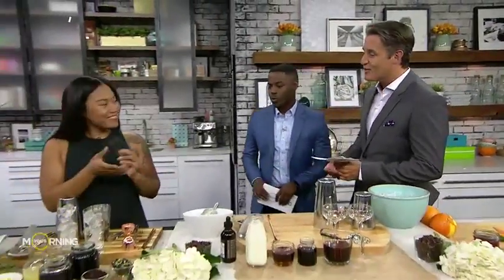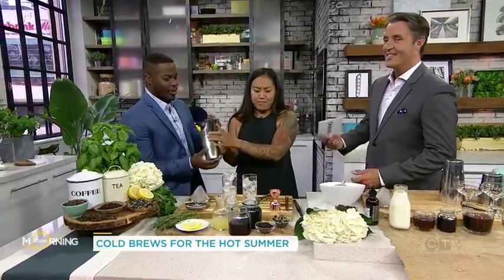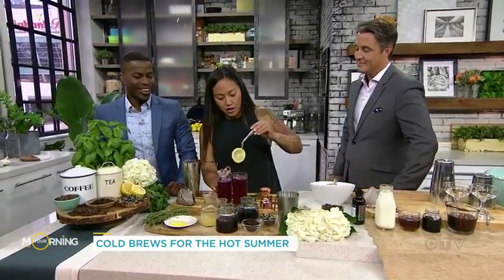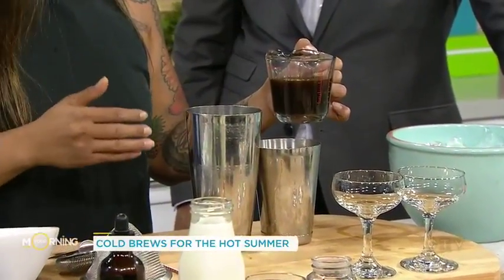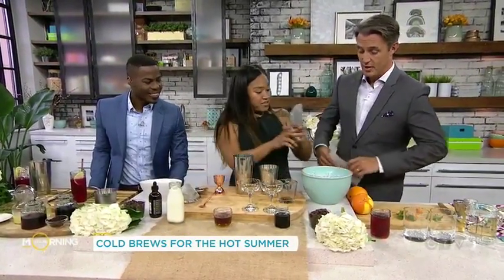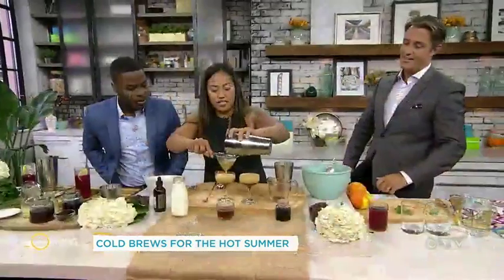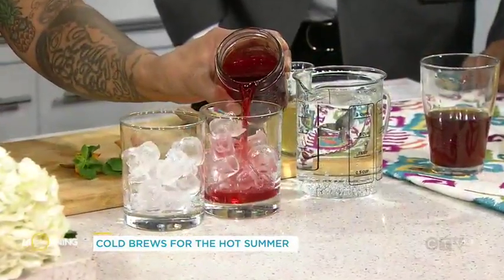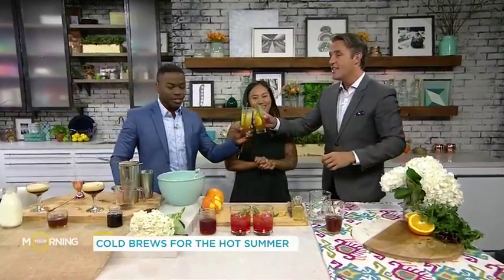These delicious coffee cocktails will cool you down while picking you up | Your Morning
Mixologist Chantelle Gabino shows us how to make some of her favourite ice coffee and tea blends.